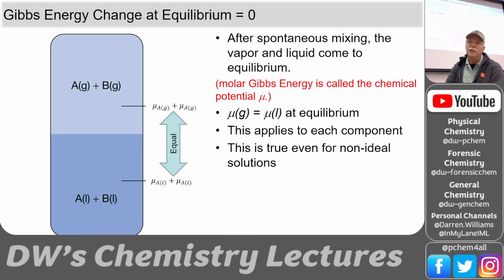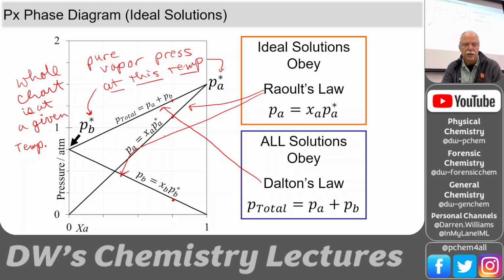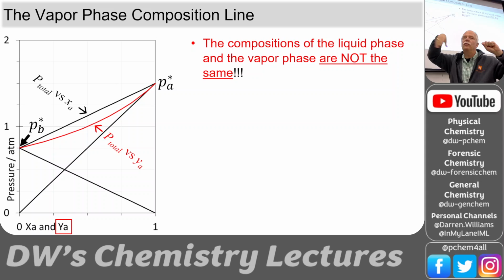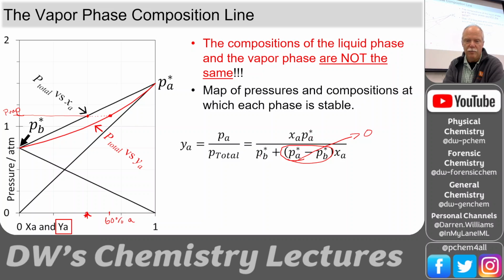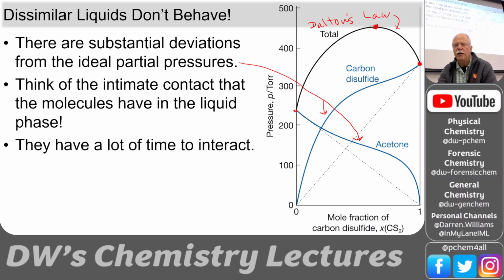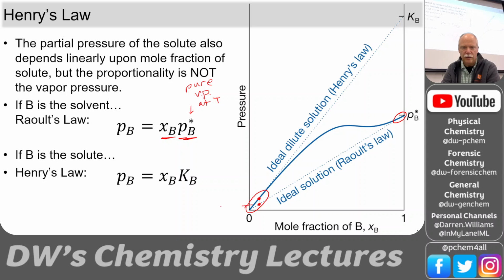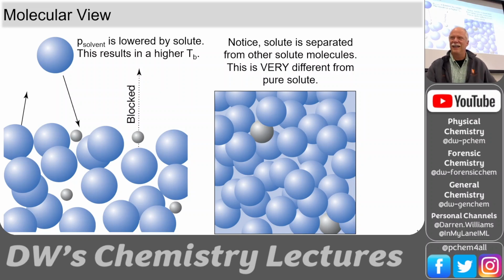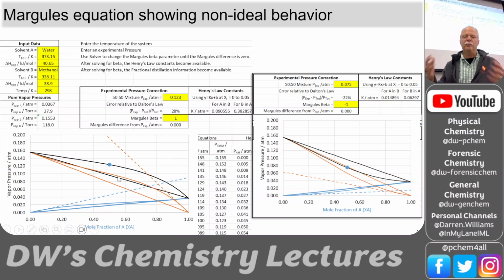4449 L19 Raoult's, Henry's, and Dalton's Laws and Px Phase Diagrams 2025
DW introduces pressure-composition (Px) phase diagrams. LOTS of essential vocabulary and concepts are given that must be mastered for you to comprehend vapor liquid equilibrium calculations of mixtures.